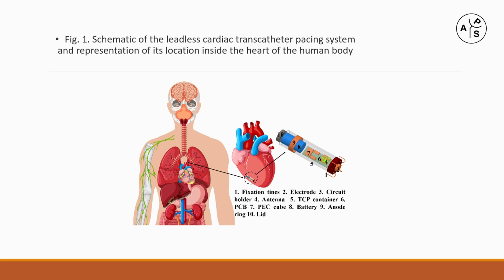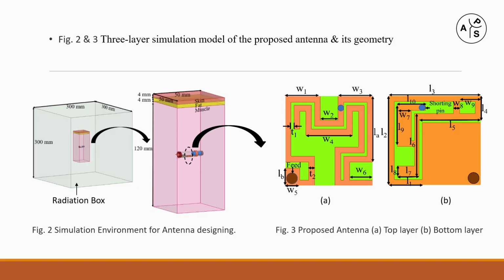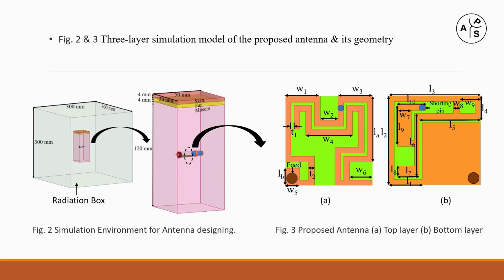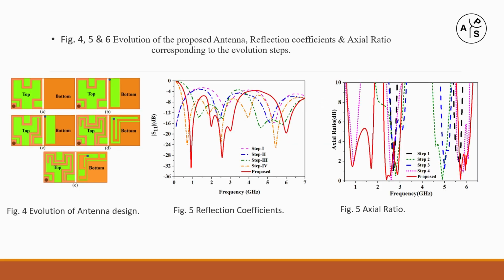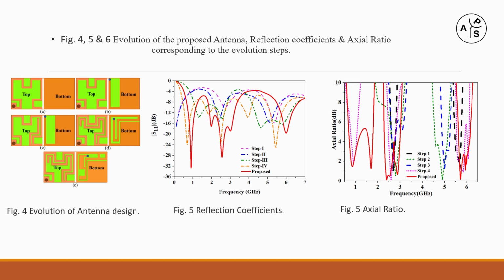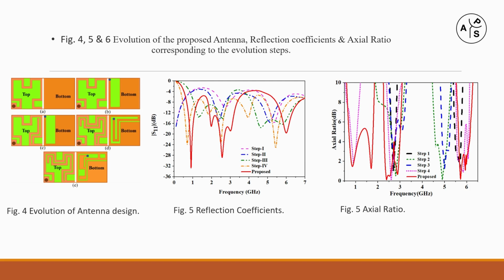A Triple Band Circularly Polarized Antenna for Leadless Cardiac Transcatheter Pacing System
In this new WHAP, the authors D. Sharma, V. Kaim, B. K. Kanaujia, N. Singh, S. Kumar and K. Rambabu present the main highlights of their ieeetap top-accessed paper "A Triple Band Circularly Polarized Antenna for Leadless Cardiac Transcatheter Pacing System".